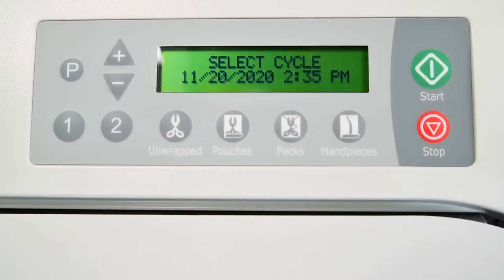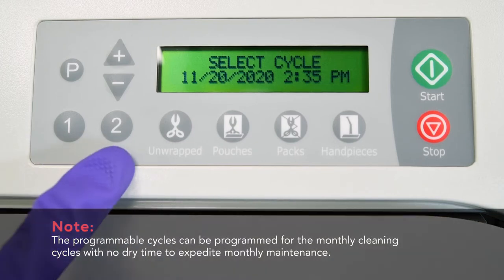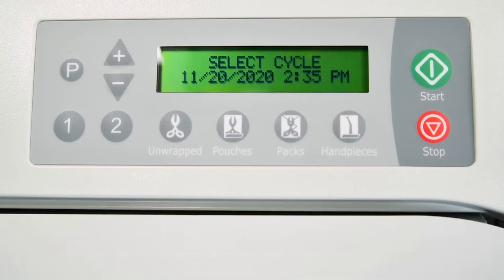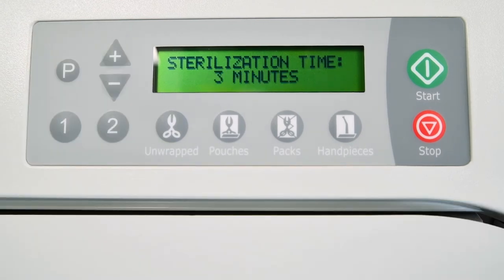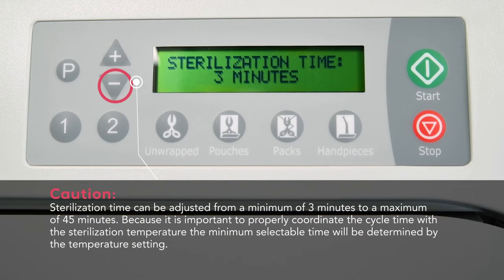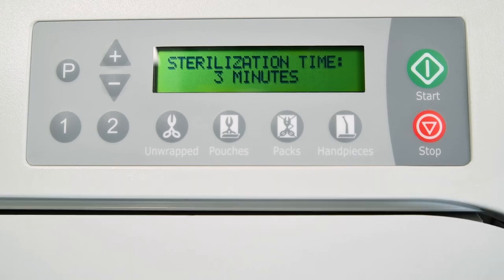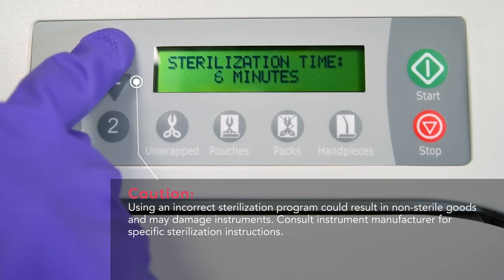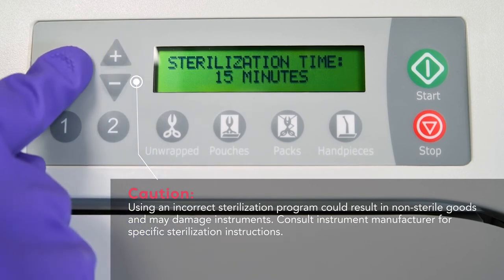Ritter® M9 + M11 Steam Sterilizers: Programming Custom Sterilization Cycles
This video walks you through the programming of custom sterilization cycles
for the Ritter M9® + M11® Steam Sterilizers.

00:27 - Overview
01:35 - Programming the Sterilizing Temperature
02:38 - Selecting the Vent Type
03:07 - Programming the Drying Time
04:01 - More Information